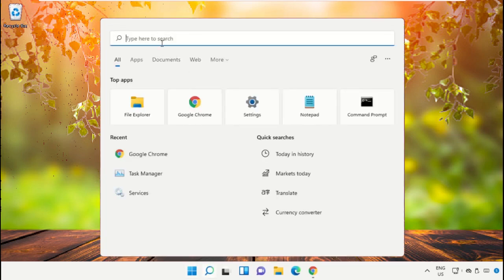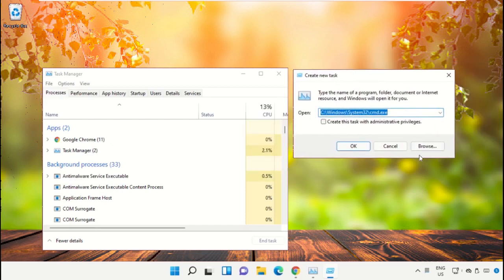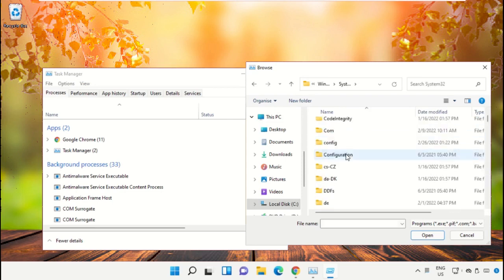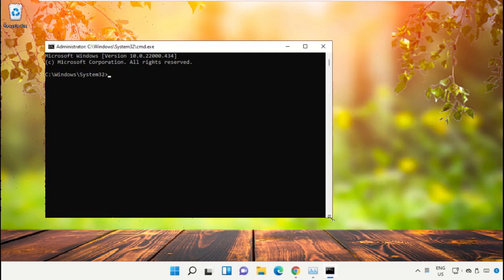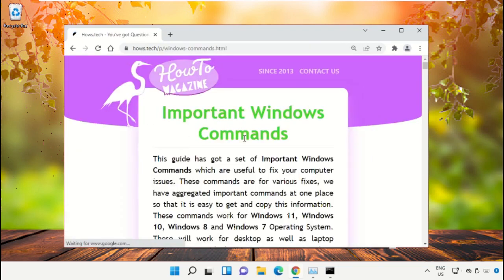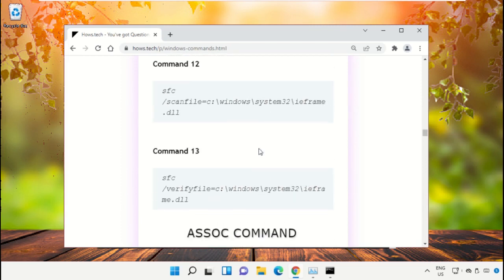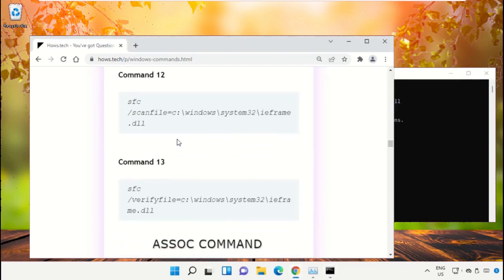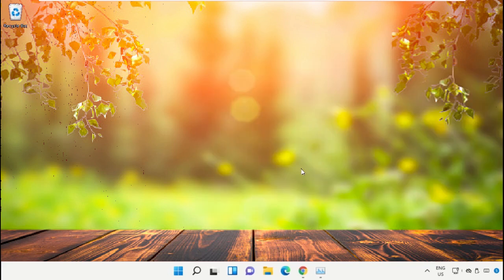How to Create On Screen Keyboard shortcut for Windows 11